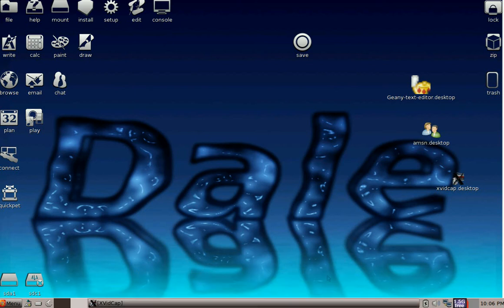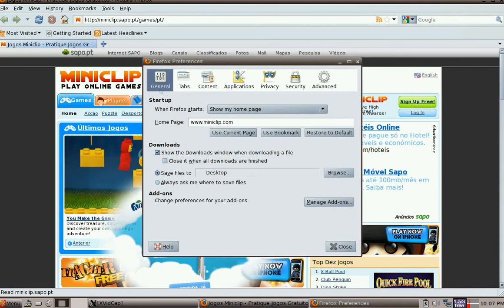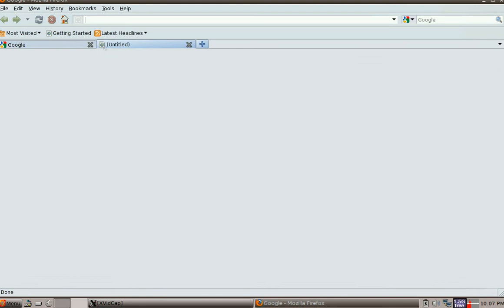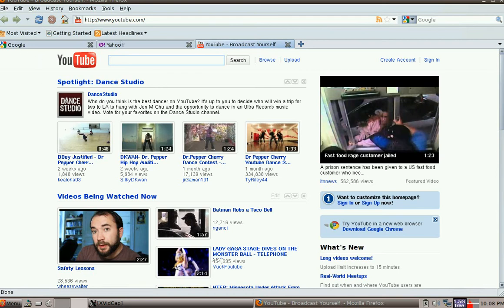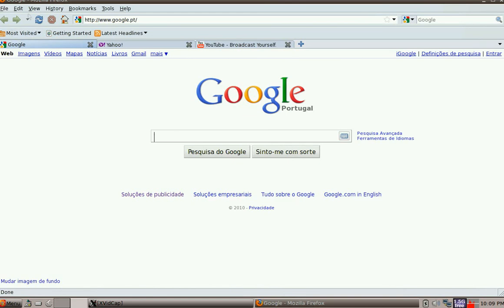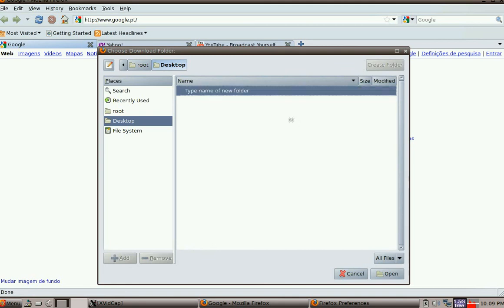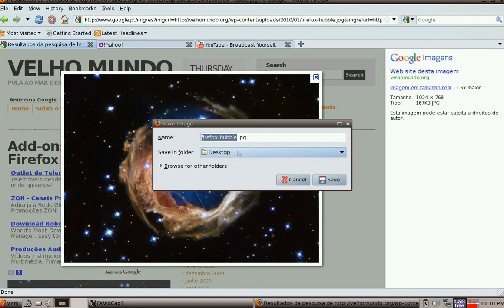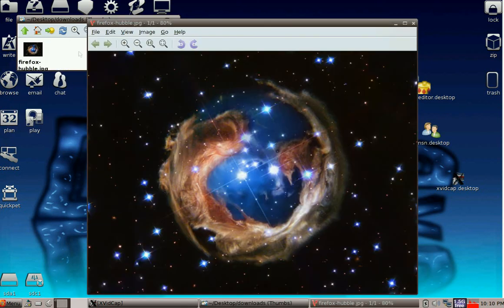Firefox homepage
set up home page and downloads folder